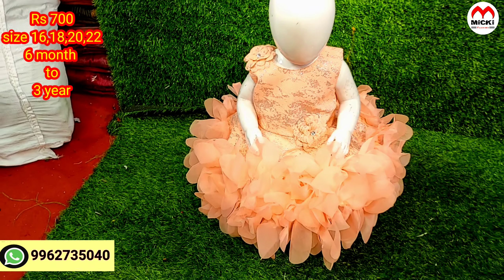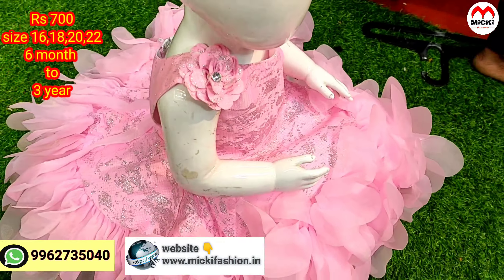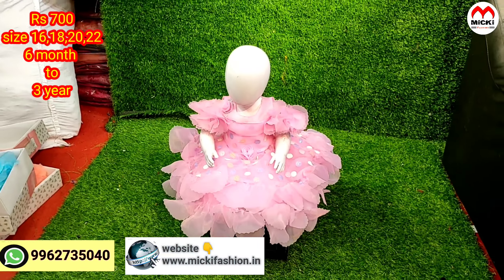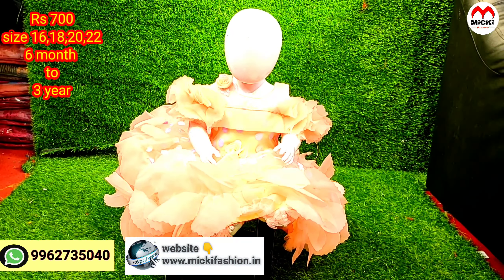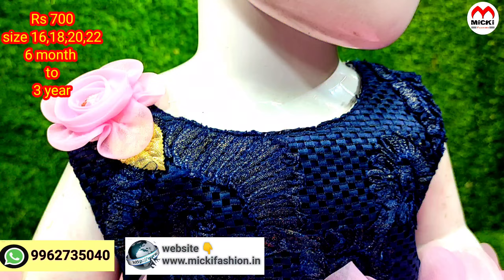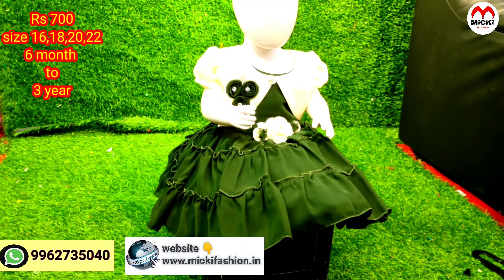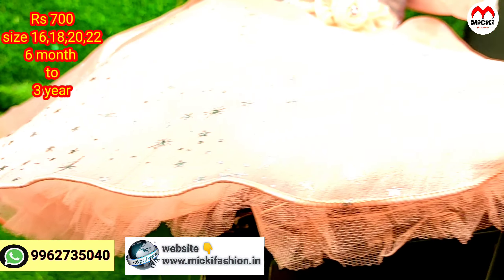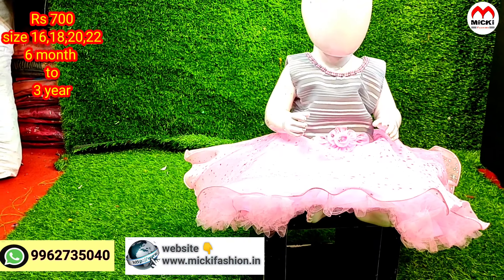Latest Samall Baby girl Dresses | akshayakannanbhagavathy akshaya kannan bhagavathy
Latest Samall Baby girl Dresses | akshayakannanbhagavathy akshaya kannan bhagavathy @MickiFashion

shop
micki fashion
158.mint street
sowcarpet
chennai-79

akshaya
kannan
bhagavathy
akshaya kannan bhagavathy
bhagavathy kannan
bhagavathy akshaya
akshaya kannan